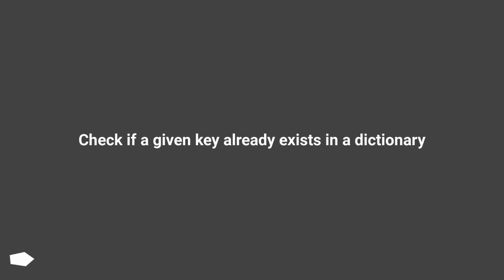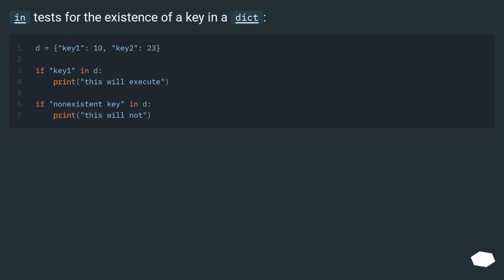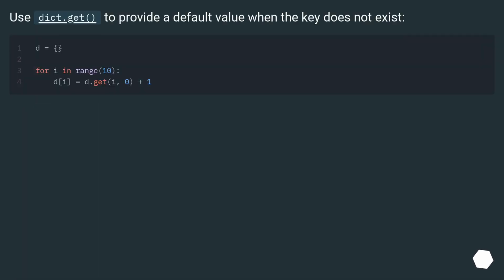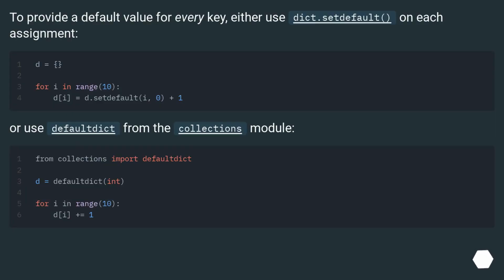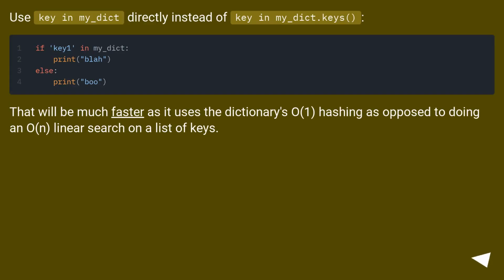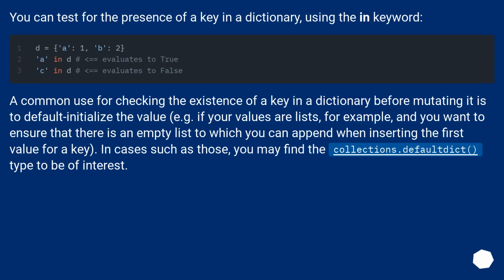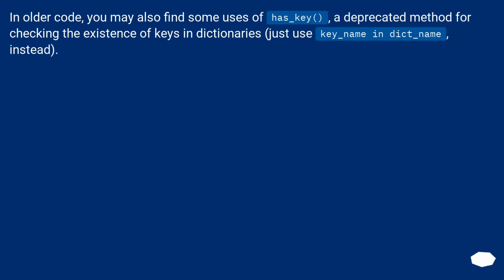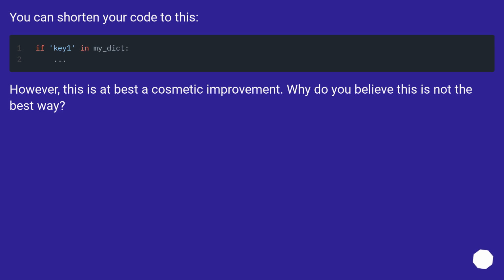Check if a given key already exists in a dictionary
Chapters
00:00 Question
00:34 Accepted answer (Score 5074)
01:22 Answer 2 (Score 1824)
01:45 Answer 3 (Score 294)
02:39 Answer 4 (Score 170)
02:59 Thank you